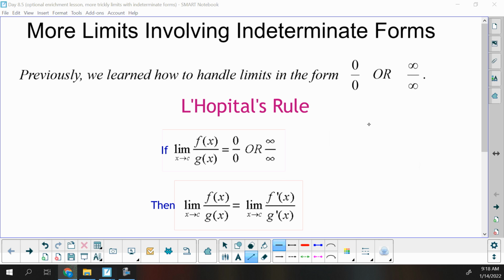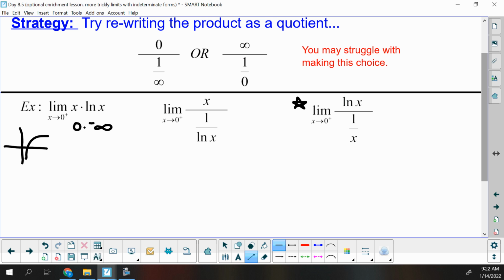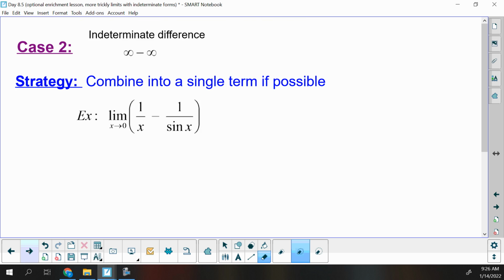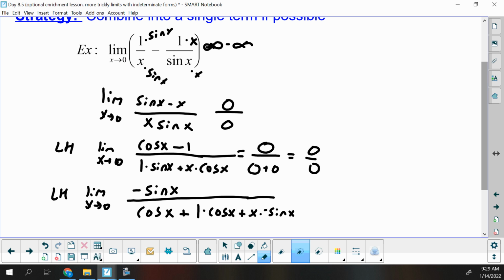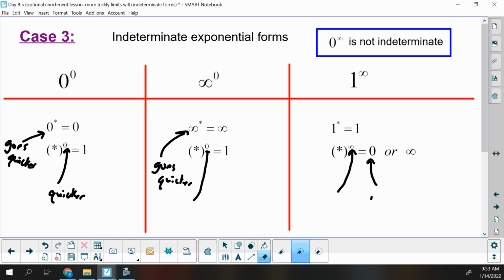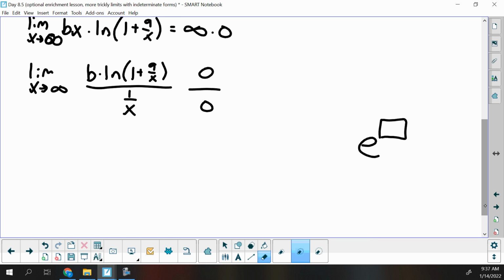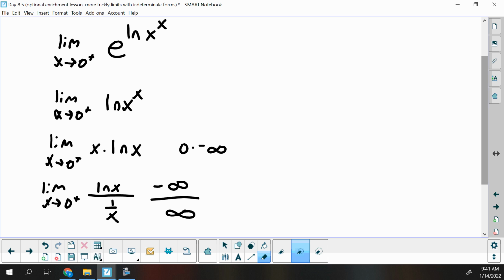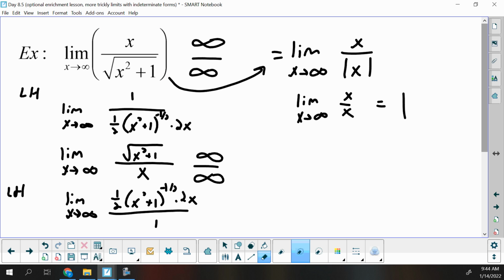AP Calc BC Unit 6 Day 8 5